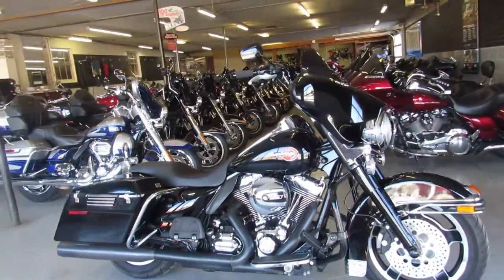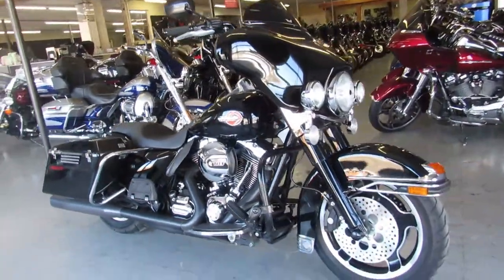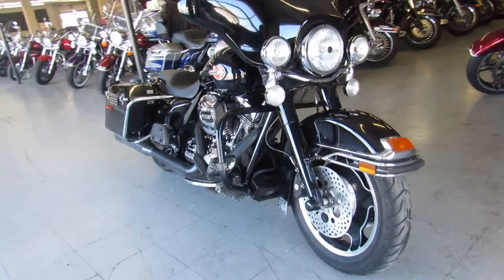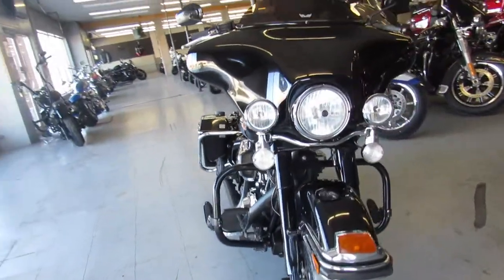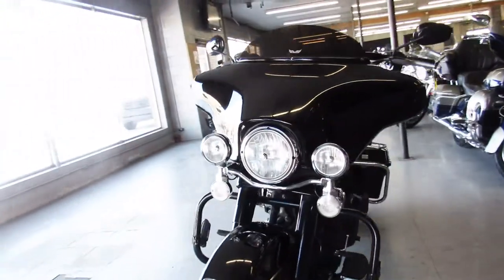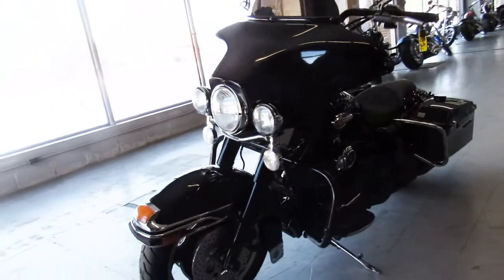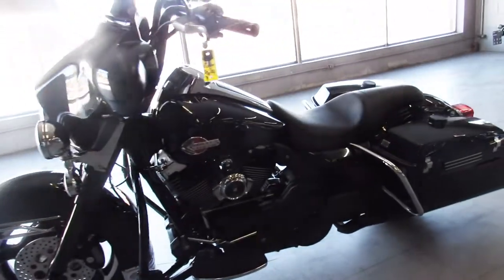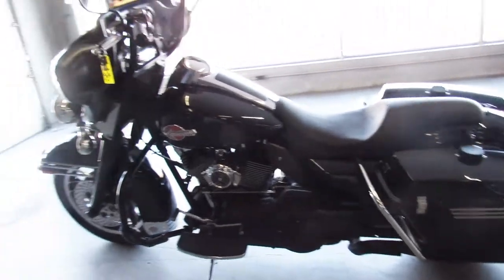2011 HARLEY FLHTP U5438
USED HARLEY DAVIDSON BAGGER FOR SALE WITH 103 CUBIC INCH MOTOR, BLACKED OUT FRONT END AND VANCE & HINES  DUAL EXHAUST! THIS IS ONE SHARP HARLEY! RUNS STRONG, NEEDS NOTHING! CRANK UP THE RADIO, TWIST THE THROTTLE AND ENJOY THE RIDE!